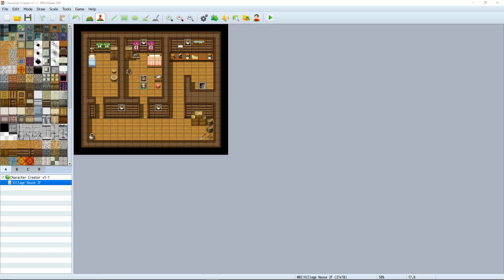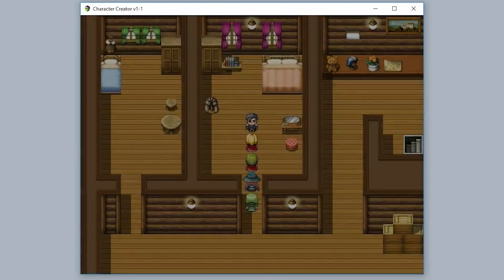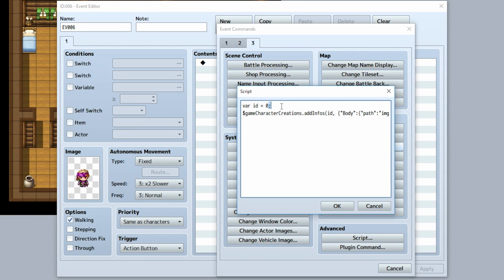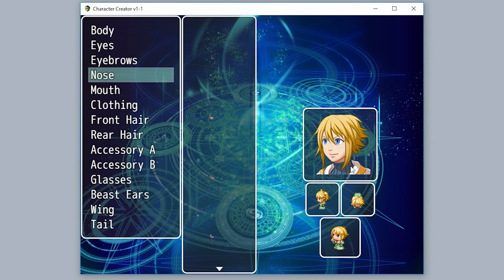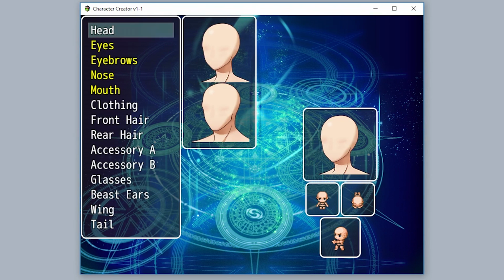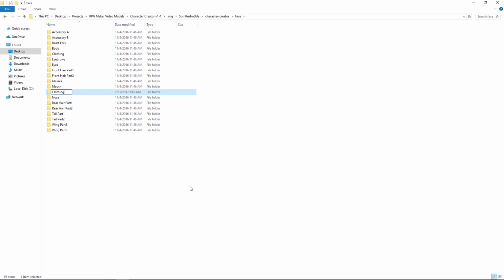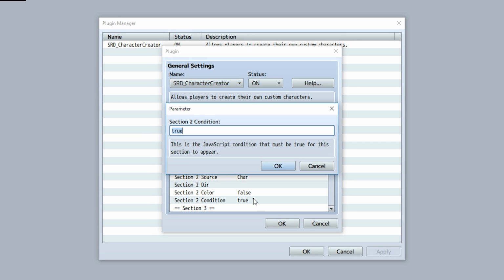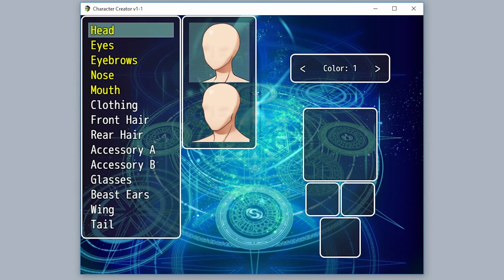Character Creator v1.10 Update - RPG Maker MV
- - - SPECIAL THANKS  - - -

- - - COOL LINKZ - - -

- - - CREDITS - - -